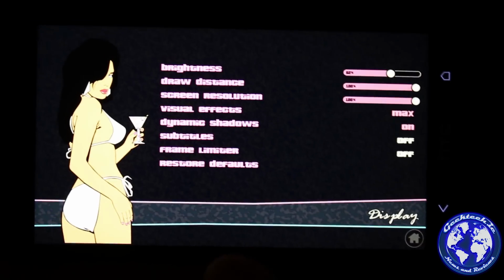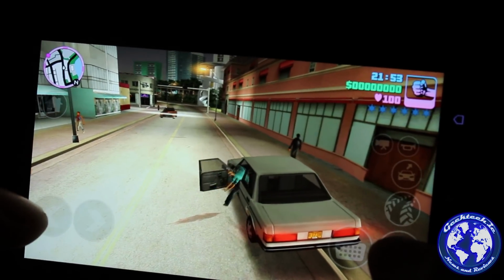HTC One Gameplay ( GTA Vice City, Dead Trigger, Real Racing 3)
Some nice gameplay on the HTC One anyone? Well here it is! I recored some gameplay of GTA: Vice City, Dead Trigger and Real Racing 3.

0:50

Dead Trigger
2:57

4:28